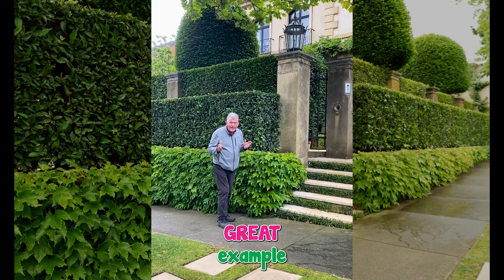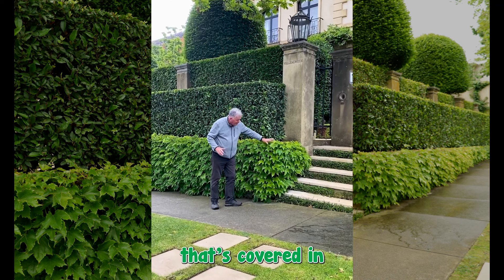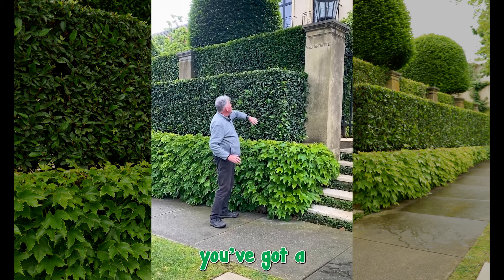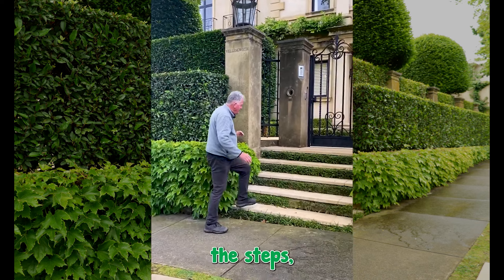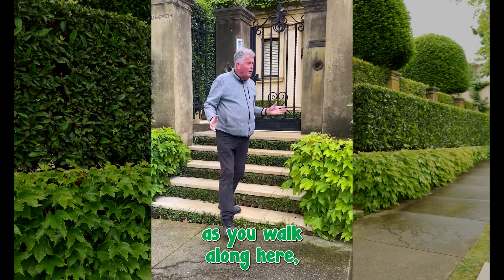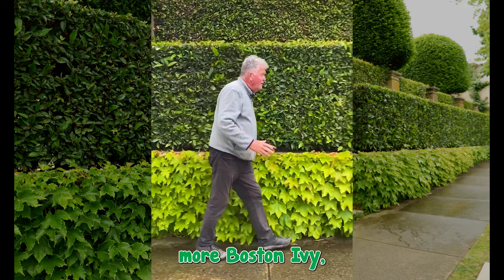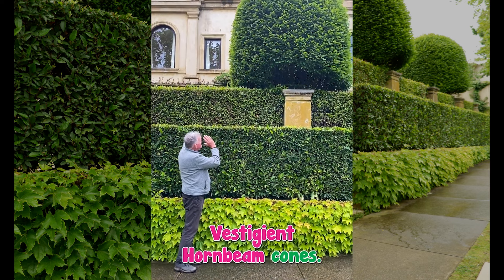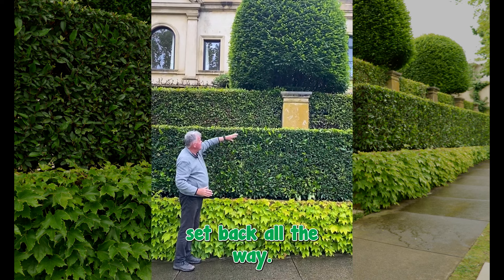This is How You Can Easily Create A Toorak Style Garden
Toorak gardens look incredible, and they're not that hard to replicate. Watch on to find out how you can create your own.

🚛 Get FREE Delivery to Melbourne & Geelong when you spend over $300

📍Visit: 1477 Sydney Rd, Campbellfield